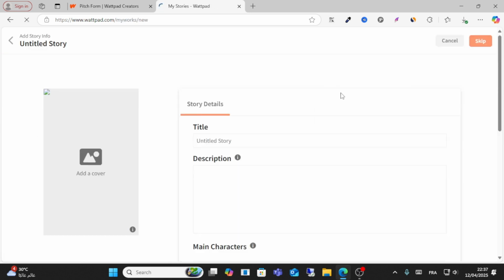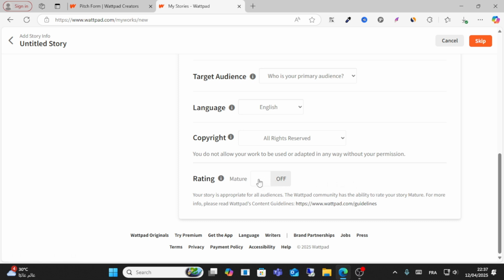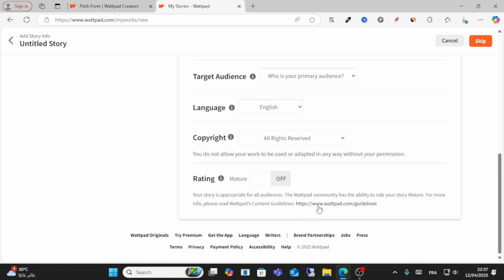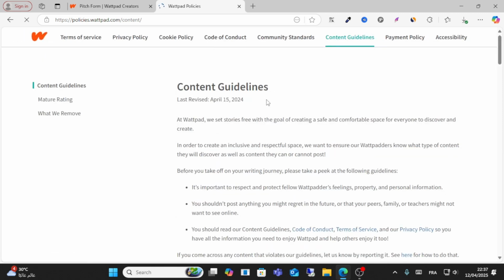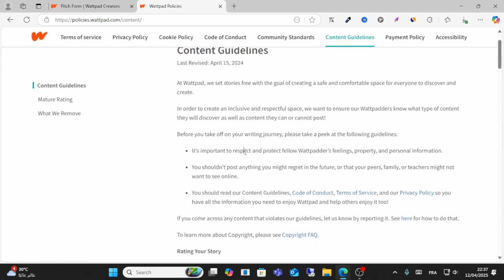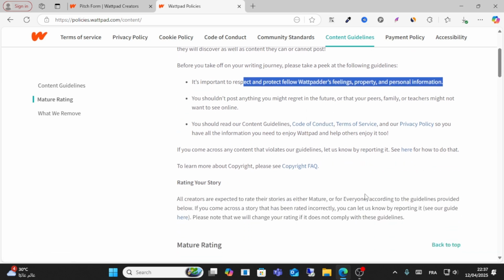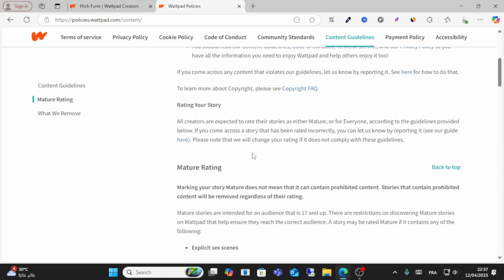How To Make Money On Wattpad (Full Tutorial)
In this video I will explain How You Can Make Money On Wattpad step by step guide